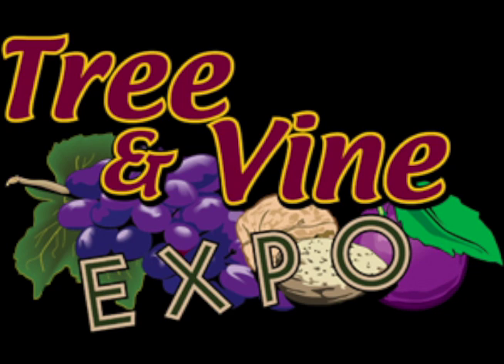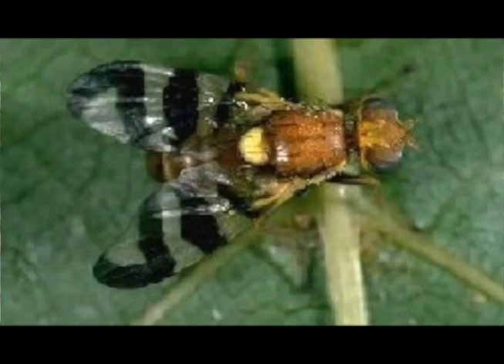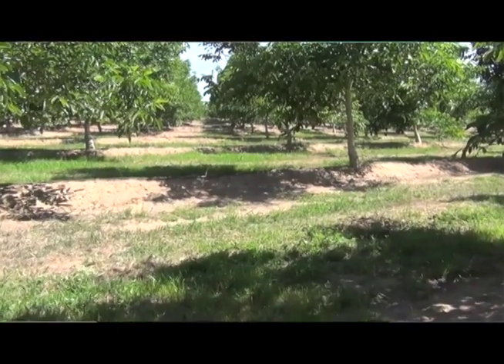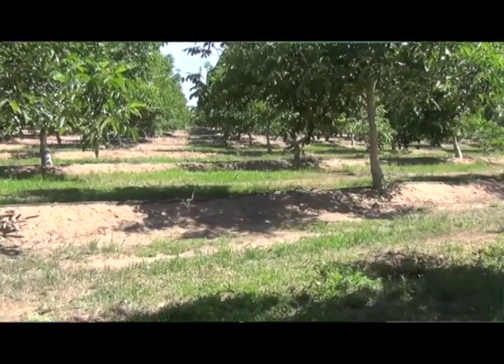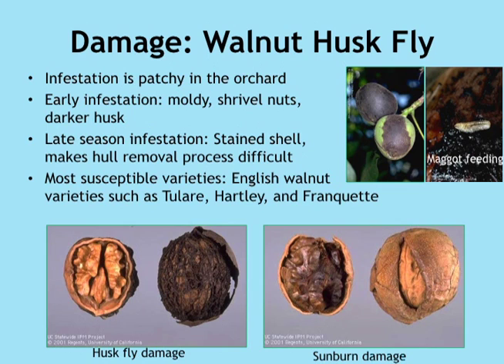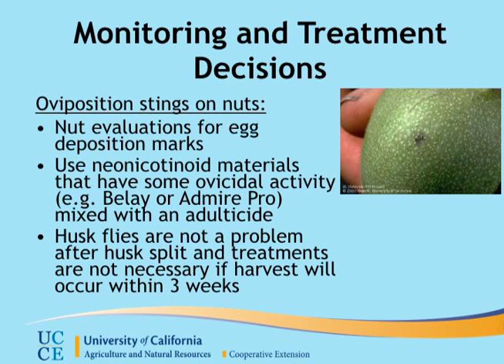Preparing to Monitor & Manage Walnut Husk Fly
Back at Pacific Nut Producer's Annual Tree & Vine Expo at the Stanislaus County Fairgrounds, UC IPM Advisor Jhalendra Rijal shared some important things to know about monitoring and controlling walnut husk fly in the orchard.  As growers prepare to manage husk fly this season, watch Rijal's brief video as a refresher on how to deal with this pest.  Read more in Pacific Nut Producer Magazine.